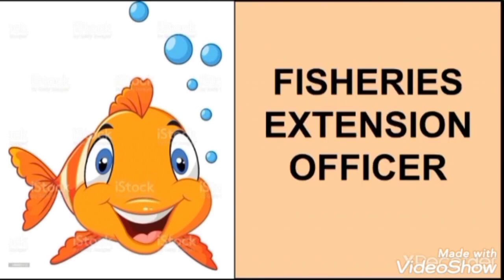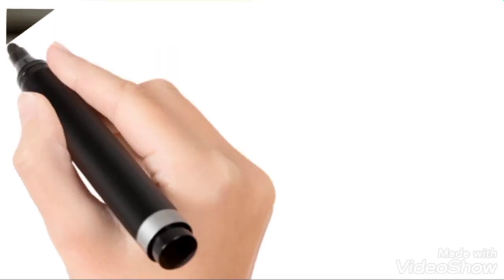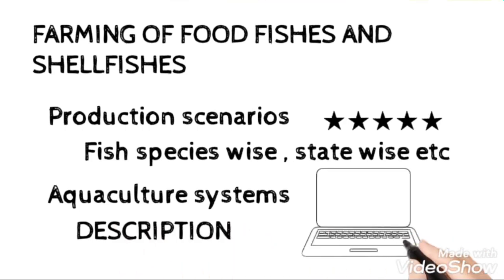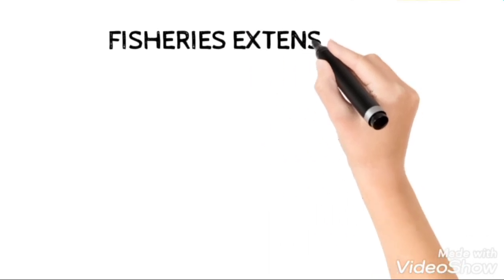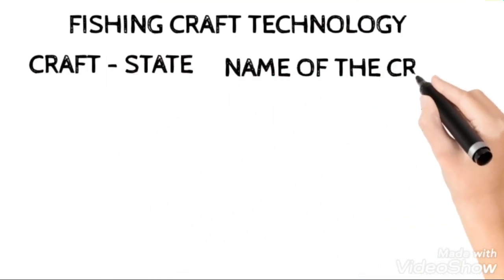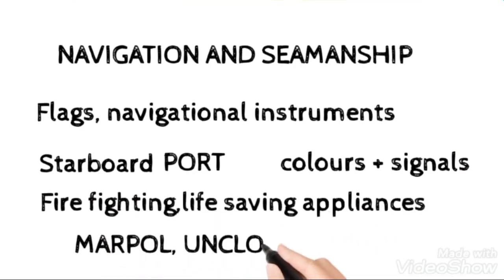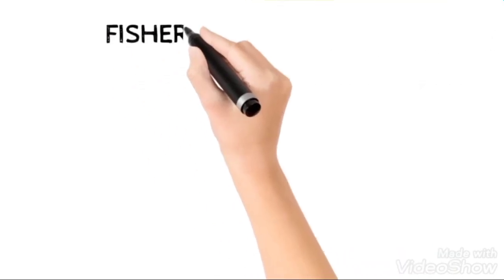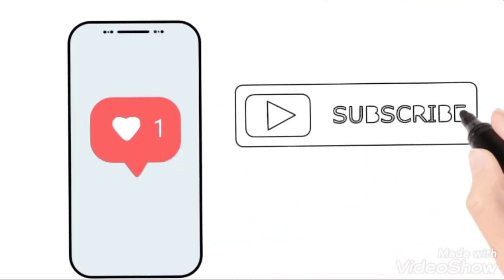FISHERIES EXTENSION OFFICER EXAM SYLLABUS CHECKLIST | Exclusive for FEO aspirants!!!!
This video is exclusively presented to the FISHERIES EXTENSION OFFICER EXAM aspirants.

Besides covering the topics mentioned in this video, it is also good to gain  knowledge on Fisheries related current affairs and general knowledge so that the exam will be very much easier.

Put your efforts as much as possible with all ur self confidence and soon success will reach you definitely.

FISHERIES ALL IN ONE wholeheartedly wishes you to become the FISHERIES EXTENSION OFFICER.

Fisheries extension officer exam
Fisheries extension officer exam syllabus
Fisheries extension officer exam syllabus checklist
Fisheries extension officer syllabus
Fisheries extension officer exam syllabus tips
What to be covered for Fisheries extension officer exam
Syllabus for Fisheries extension officer exam
Important topics for Fisheries extension officer exam
Fisheries extension officer exam Important topics to be covered
Fisheries extension officer exam topics
Exam syllabus for Fisheries extension officer exam